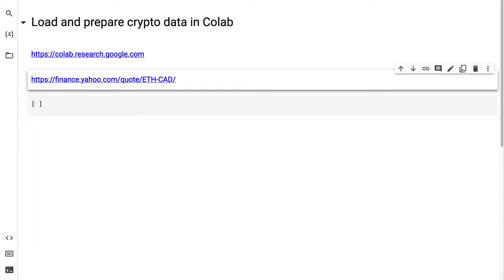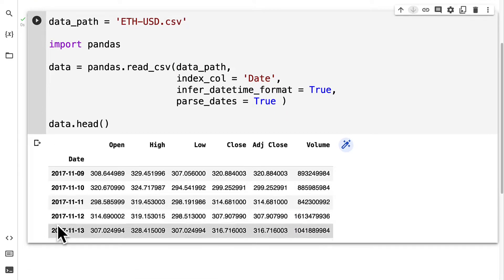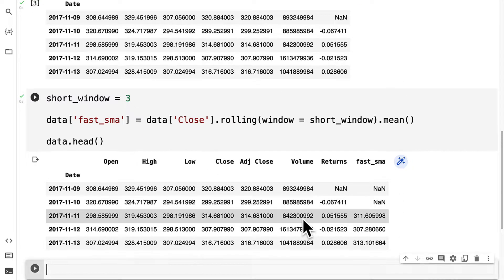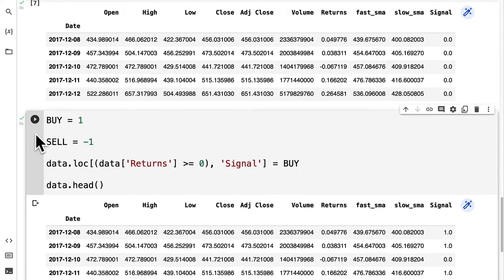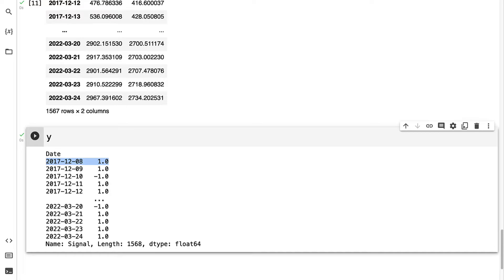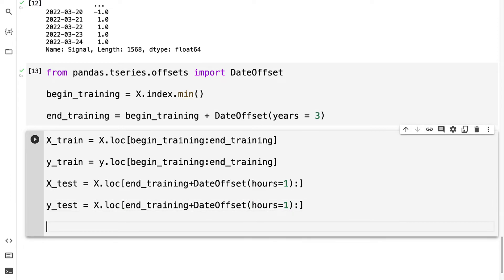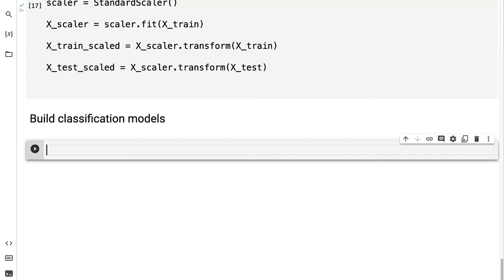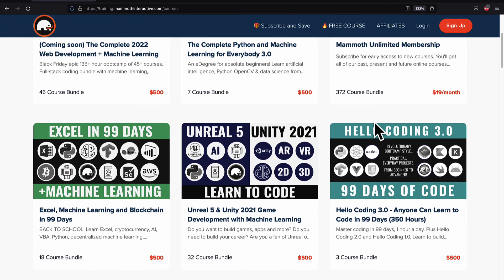Load crypto data into Colab and predict stock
Load and prepare crypto data in Colab. Build classification models to predict stock!